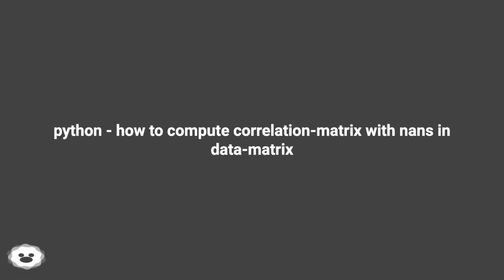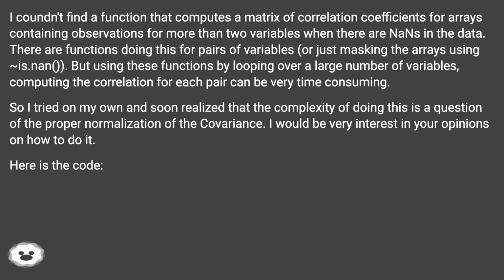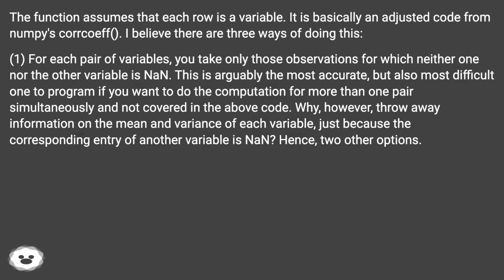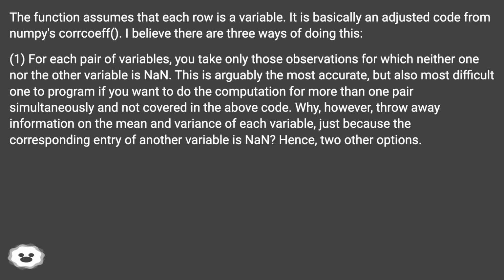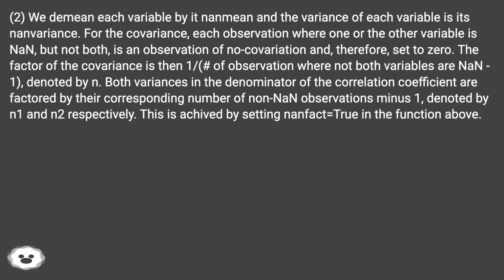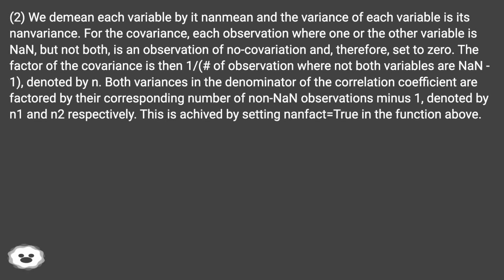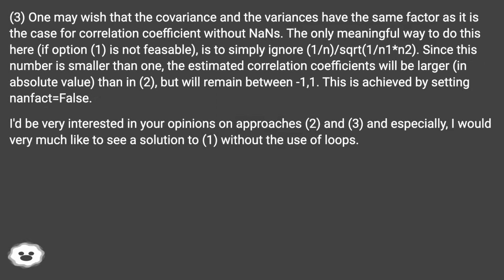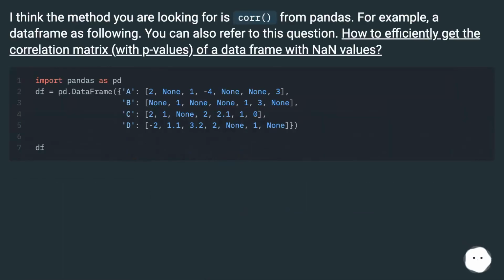python - how to compute correlation-matrix with nans in data-matrix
Chapters
00:00 Python - How To Compute Correlation-Matrix With Nans In Data-Matrix
03:00 Accepted Answer Score 14
03:46 Thank you